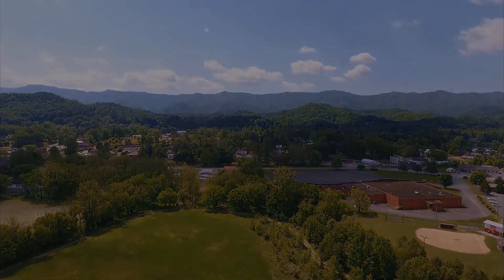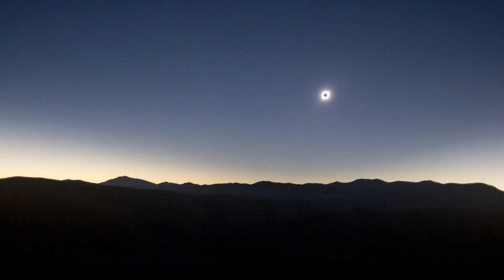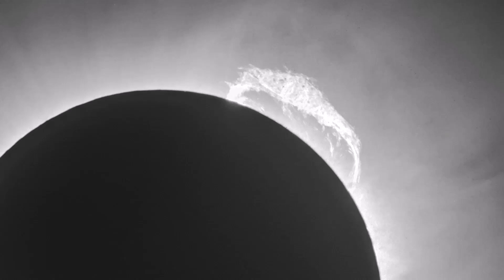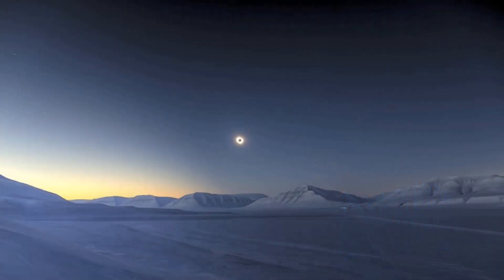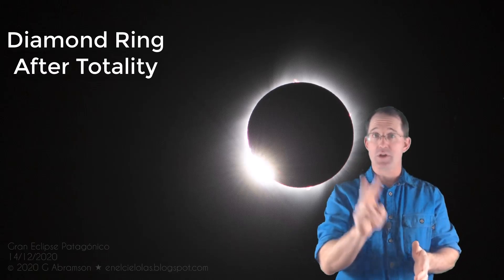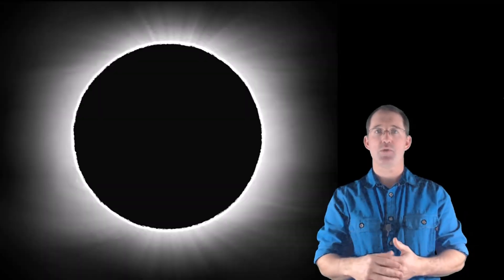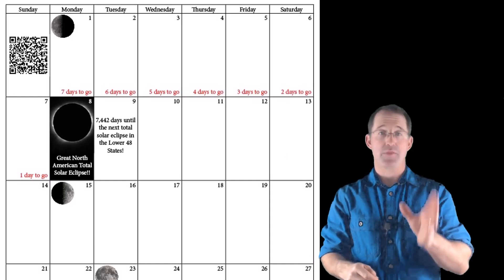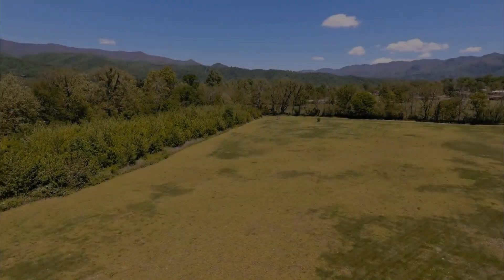April 2024 - What to Look For During Totality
Part 1 (back in Dec 2023) was about what to look for leading up to totality.  Now time for the main event!!  What should you be looking for as the skies grow dark?